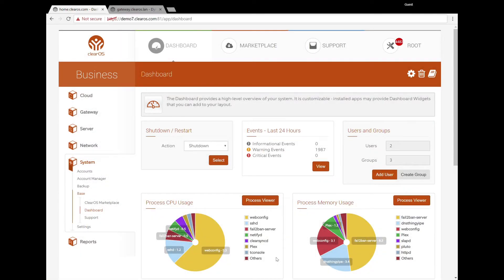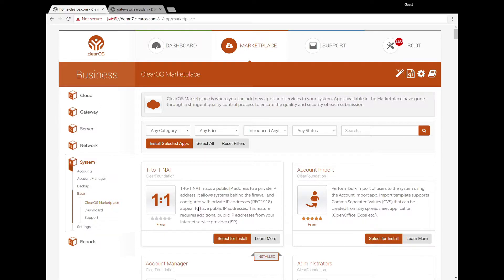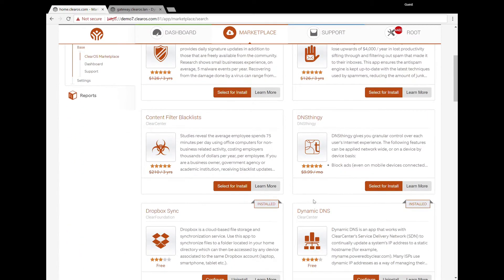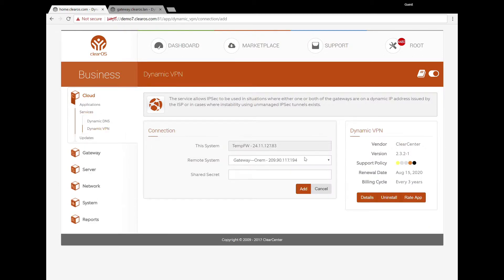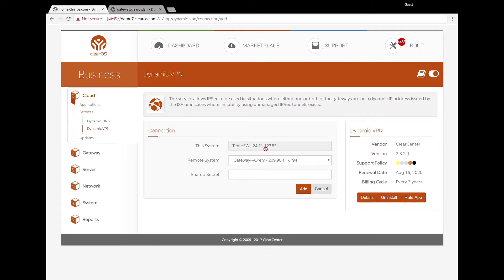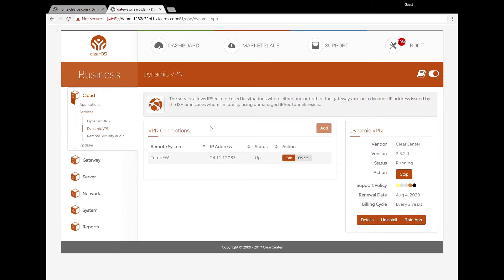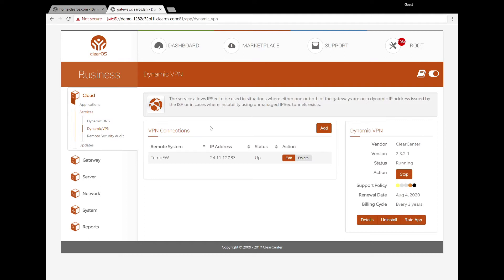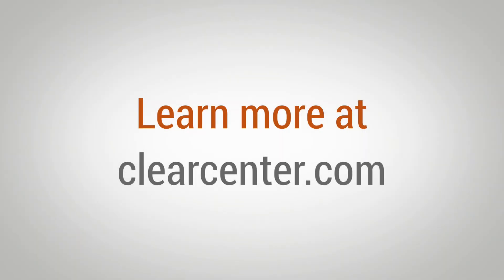ClearOS VPN Technologies and Dynamic VPN